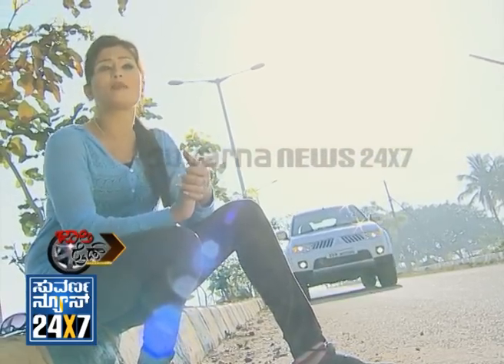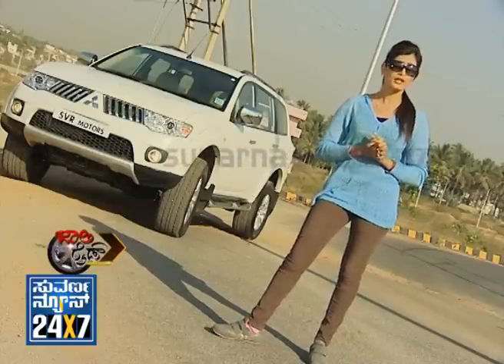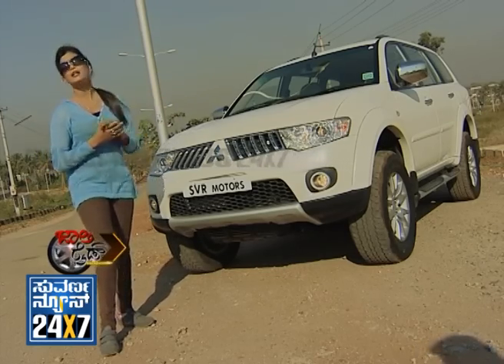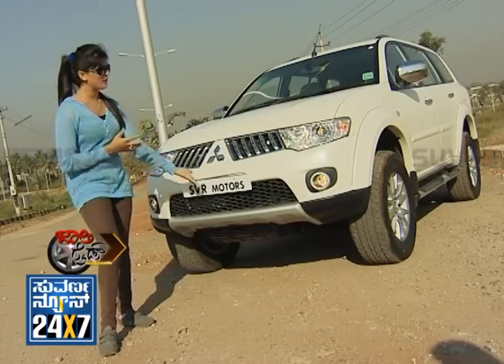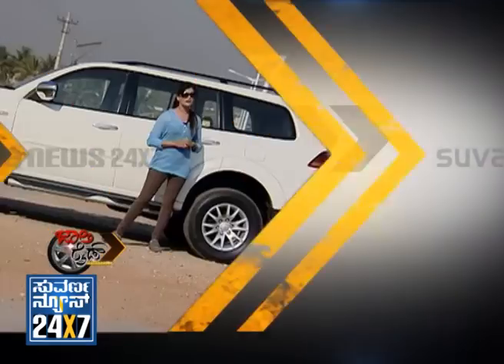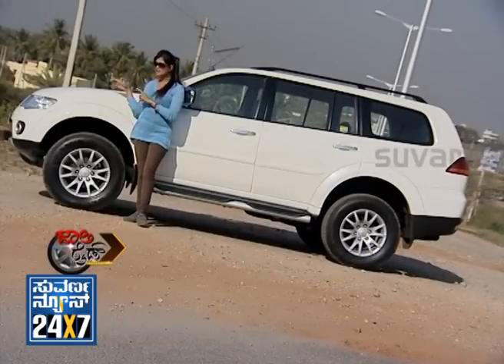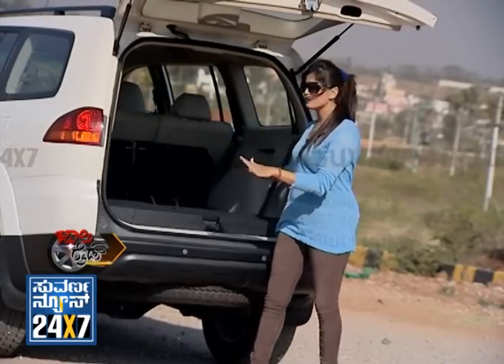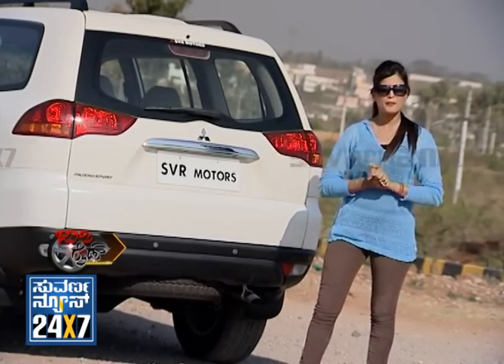Seg _ 2 - Jolly Ride _ Wheels on road - 03 Mar 13 - Suvarna News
SUVARNA NEWS 24X7 - program about new and upcoming cars bikes and events rally's around us.and a celebrity will be shown with their passion to motors on wheels..